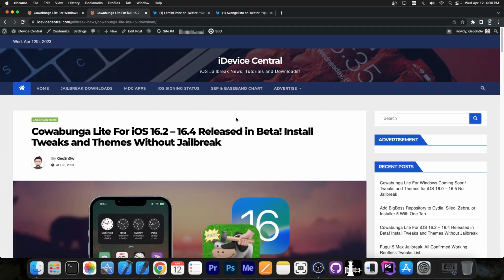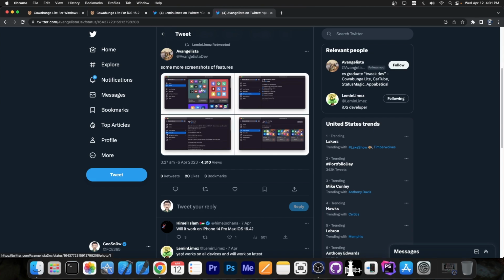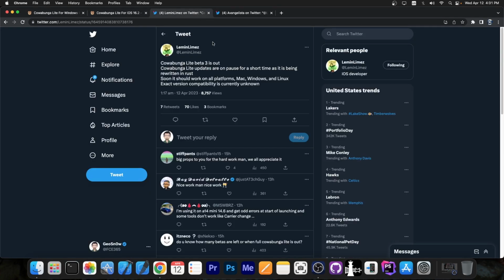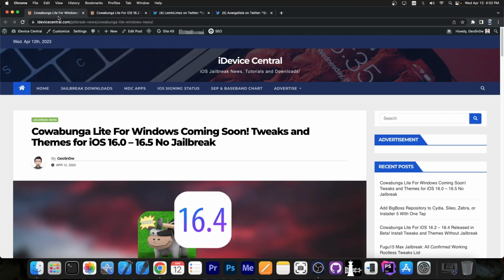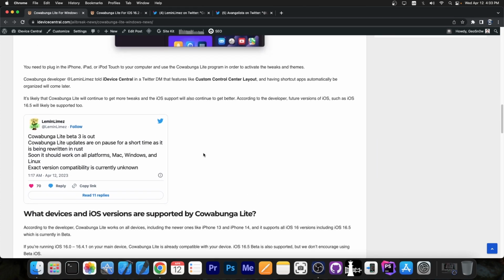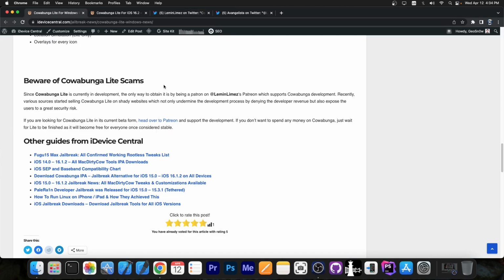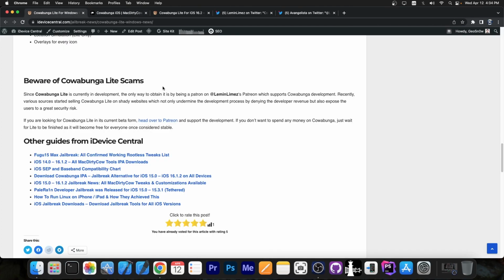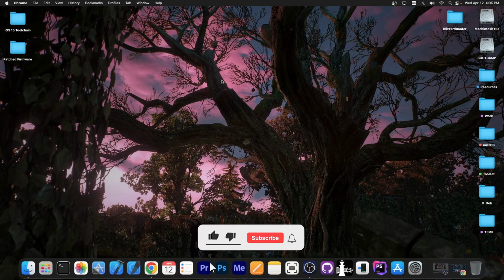iOS 16.0 - 16.5 JAILBREAK News: Cowabunga Lite For Windows Coming Soon! TWEAKS & Themes, All Devices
Cowabunga Lite is officially coming to Windows. As you probably know, Cowabunga allows you to tweak and theme your iOS device from iOS 14.0 up to iOS 16.1.2. Amongst the tweaks, you can customize the status bar, home screen, app icons, sounds, fonts, and so on. Initially, Cowabunga was based on MacDirtyCow, but the developer figured out a way to port it to iOS 16.2 and newer on all devices.

While not all Cowabunga tweaks could be ported to the Lite version, some of them could and the theming platform still works up to iOS 16.5 on all devices including iPhone 13, iPhone 14 and so on.

~ GeoSn0w